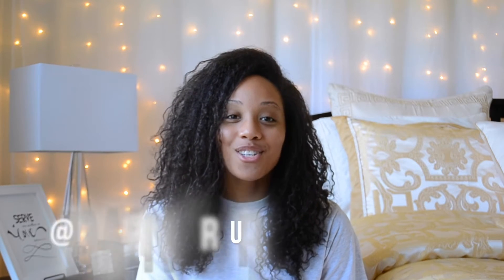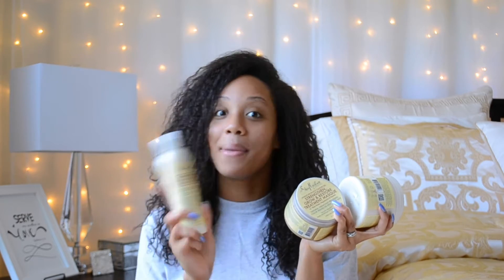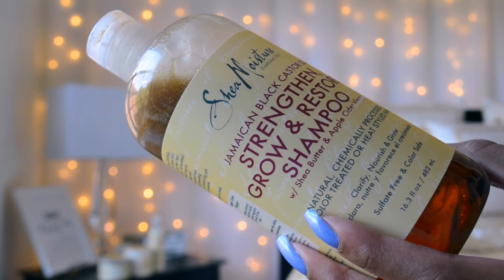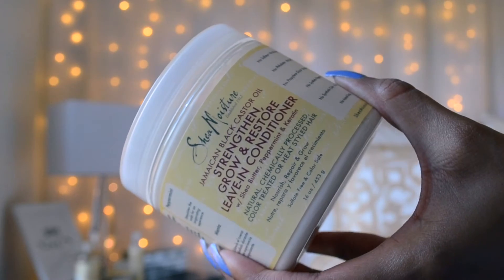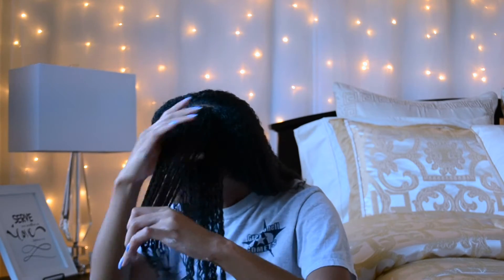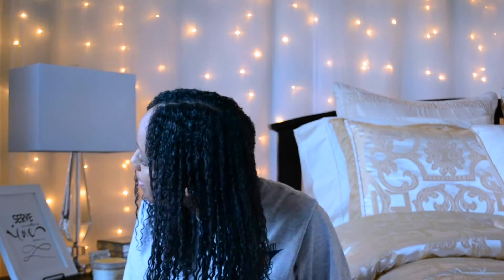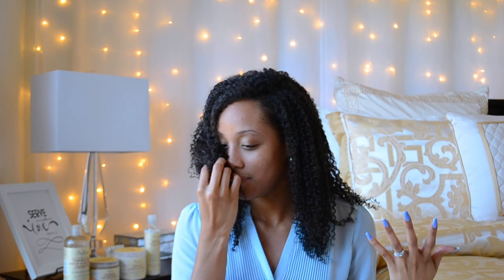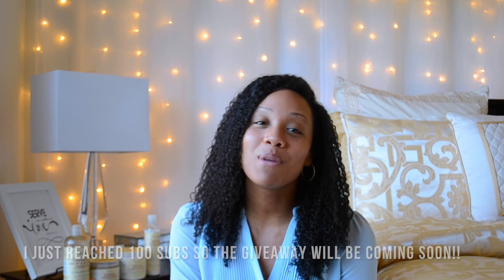Shea Moisture JBCO First Impressions | Product Review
Hi guys! Today I will be reviewing and sharing my first impression of the Shea Moisture Jamaican Black Castor Oil product line.

Products Mentioned / /
Shea Moisture JBCO Shampoo
Shea Moisture JBCO Treatment Masque
Shea Moisture JBCO Leave-In Conditioner
Shea Moisture JBCO Styling Lotion

I N S T A G R A M & S N A P C H A T / /

Editing & Music / /
Nicolebbbb
Teedra Moses - Be Your Girl
Bryson Tiller - Been That Way